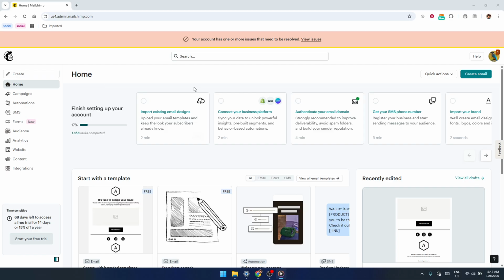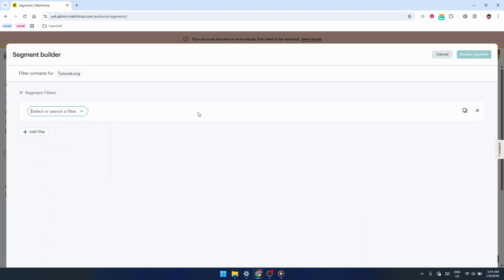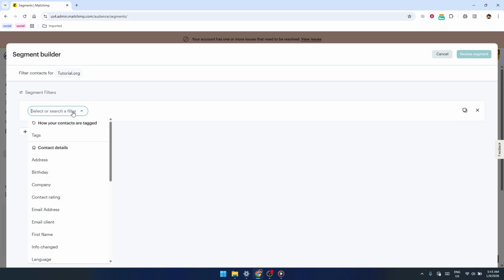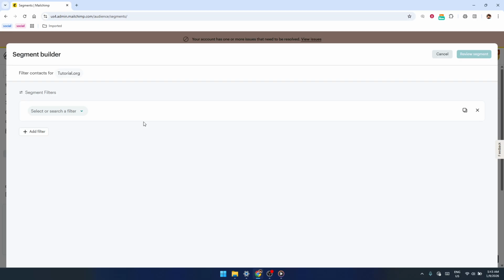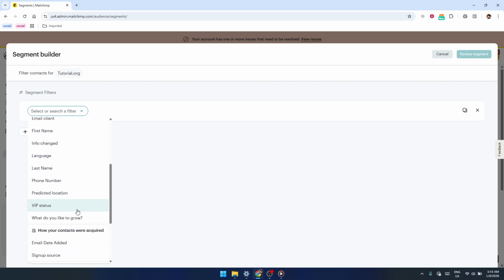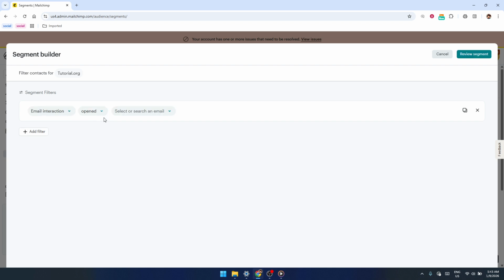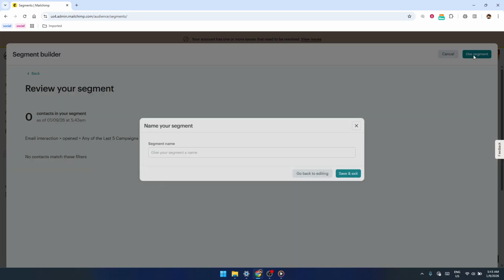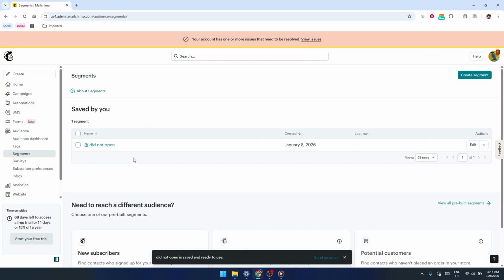How To Segment Your Audience In Mailchimp [2026 Guide]